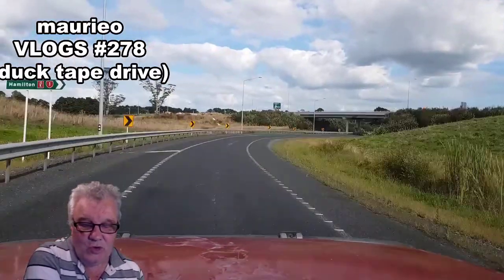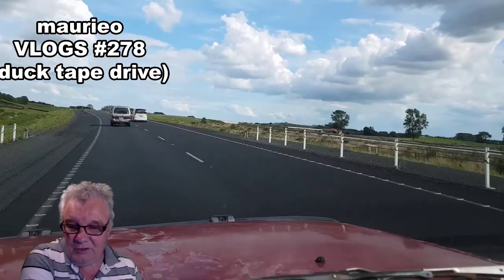maurieo VLOGS #278 (duck tape drive)